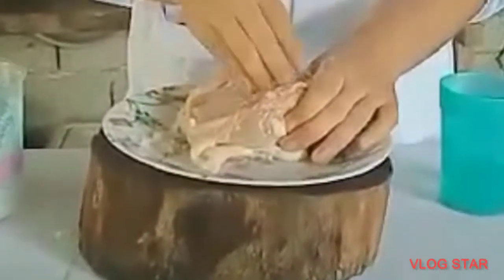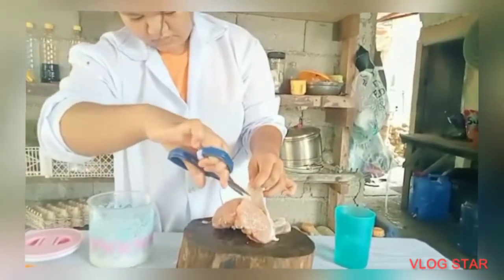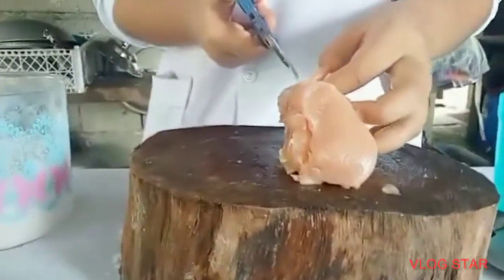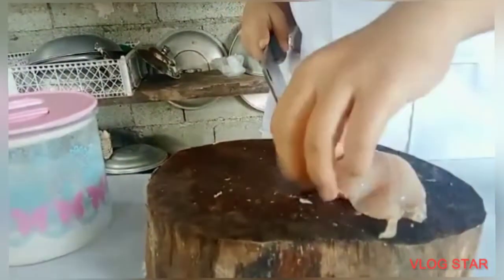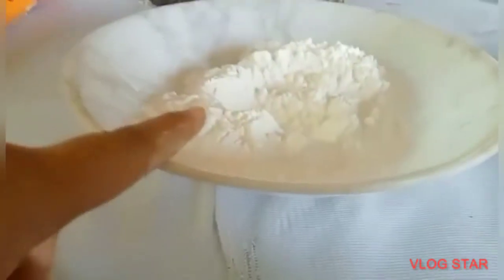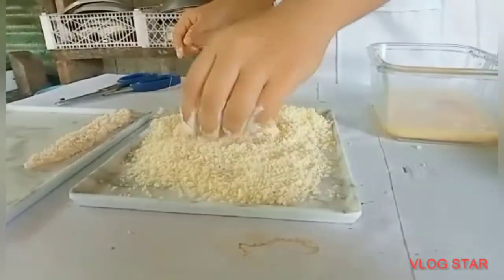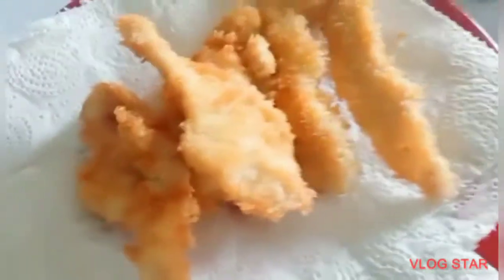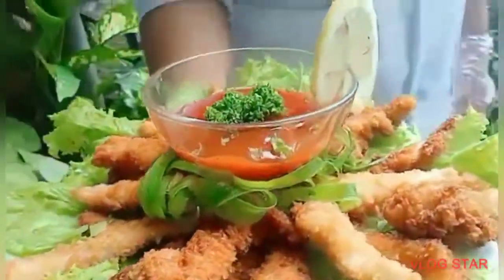Chicken Sticks in a plate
First time na nagluto ni Lovelyn Ng isang klaseng  apetizer